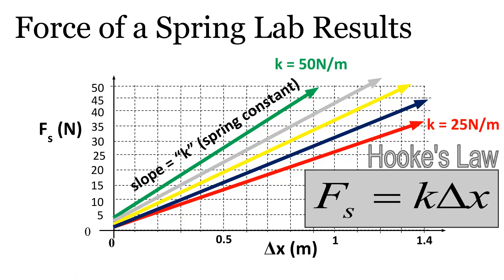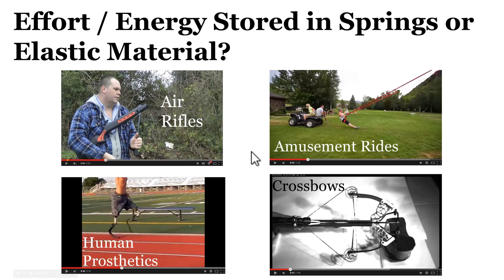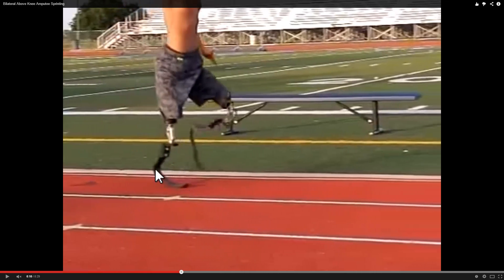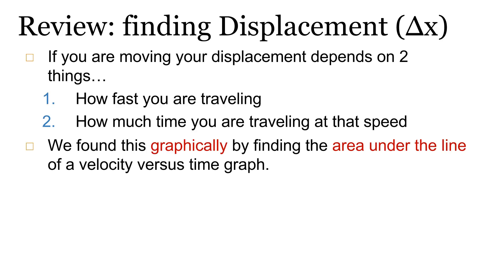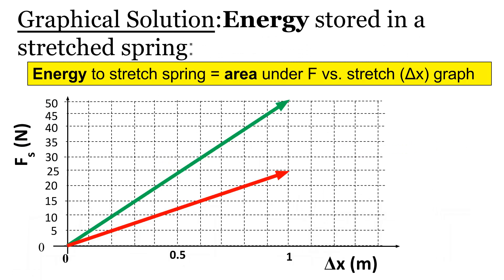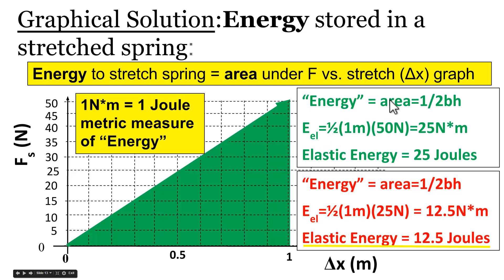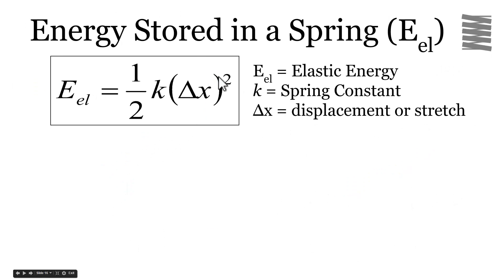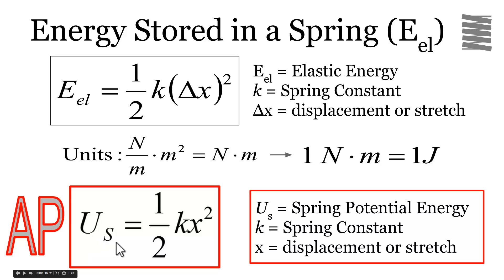Spring Potential Energy or Elastic Energy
This video introduces the concept of elastic or spring potential energy .  It also discusses how you can determine the amount of stored elastic energy in a spring both graphically and algebraically.